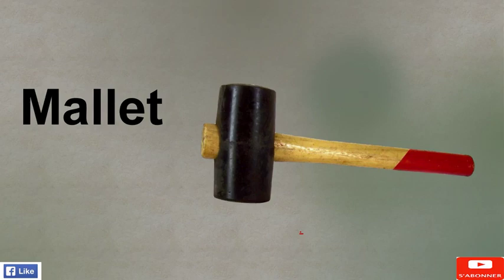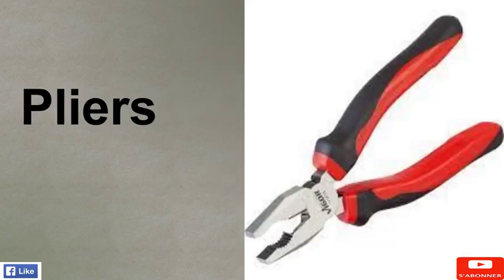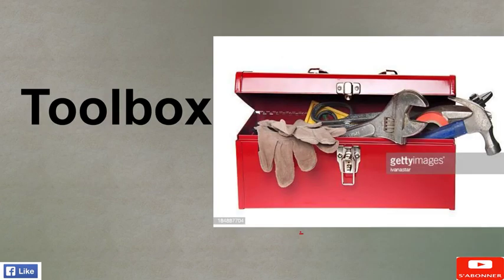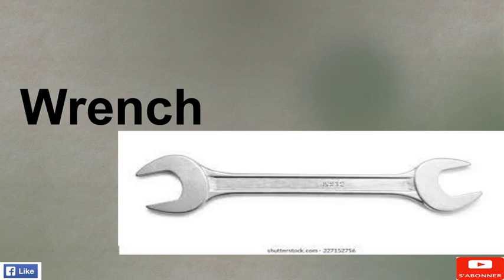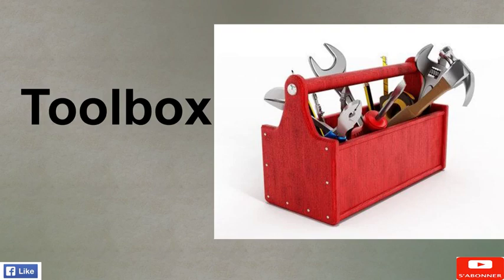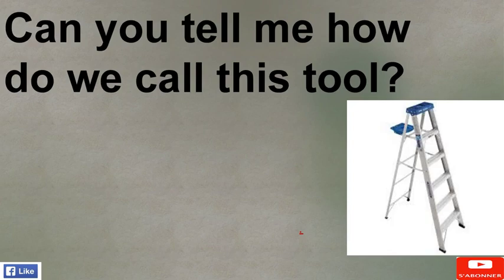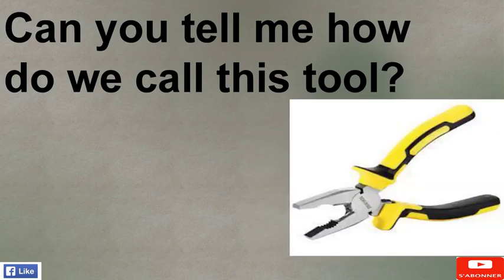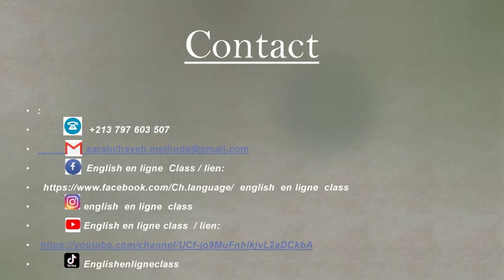english challenge 27. Tools and equipment